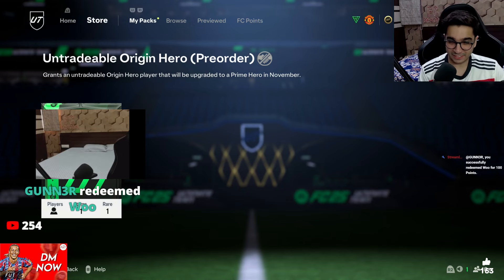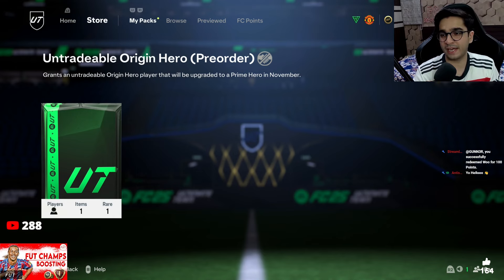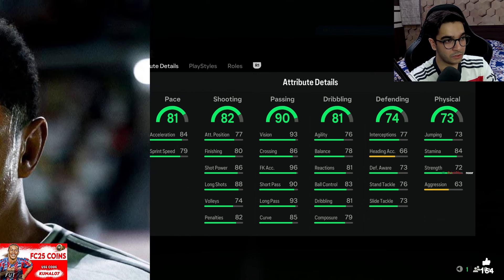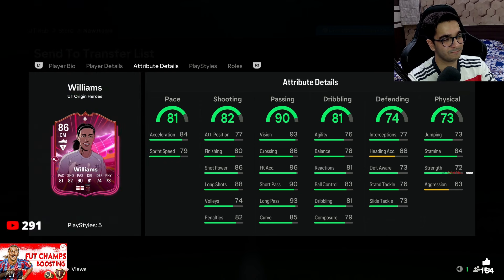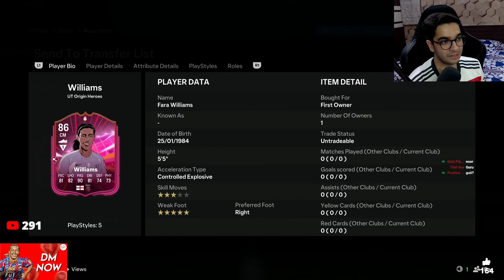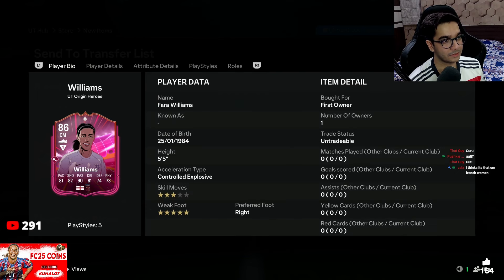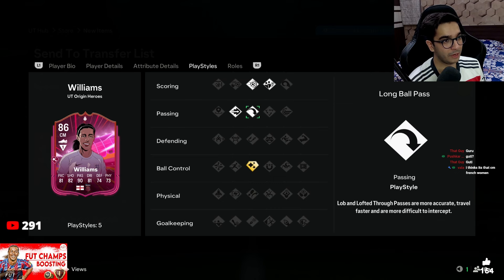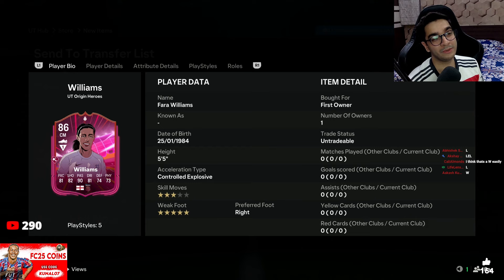My FC 25 Pre-Order ORIGIN HERO PACK Was...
PSN ID - kunalajmani

1. Shaon Fernandes - INR 10,500
2. Karma XX - INR 10,150
3. Krytox - INR 10,000
4. Shams Ibrar - $100.00
5. Neeraj Jadhav - INR 6,000

PC Specifications:

AMD Ryzen 7 5700X 8 Core16 Threads Upto 4.6 GHz
GIGABYTE B450M S2H  (NON-WIFI)
16GB DDR4 3600MHz ARGB T. Force Delta (8GB x2)
1TB Gen3 NVMe -Team Group MP33 Pro
Xrig Nightwolf Case + ARGB Fan Kit
Nvidia GeForce 4060Ti 8GB GDDR6 Spiderman OC
Deepcool AK400 CPU Air Cooler
650W 80+ Bronze PSU
Monitor: Gigabyte G24F V2